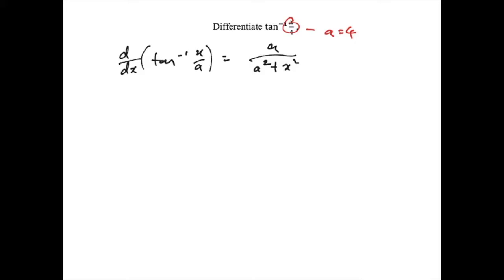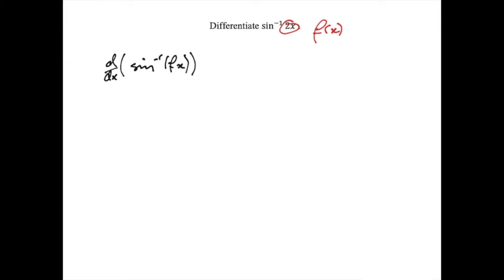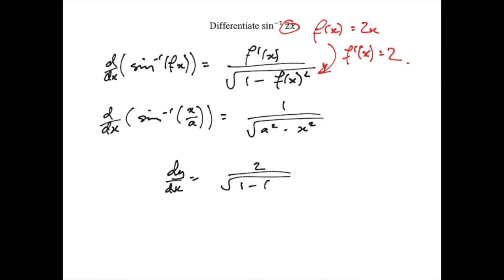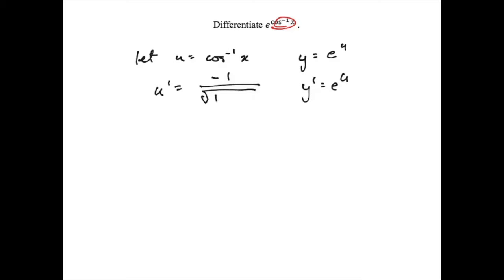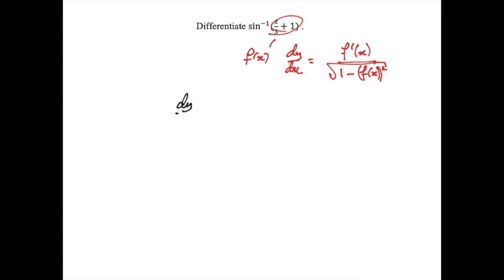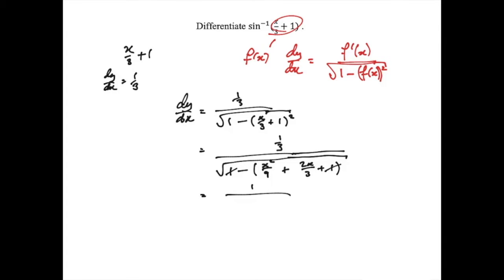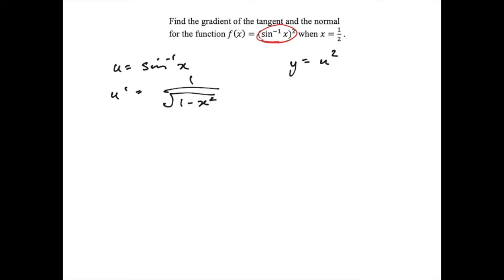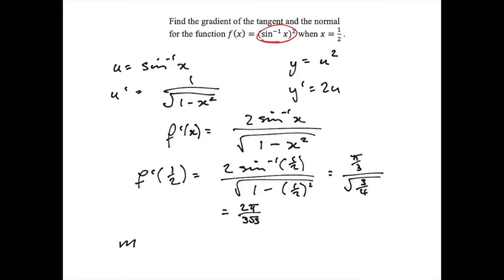Derivative of Inverse Trigonometric Functions Examples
In this video, I use the derivative of inverse trigonometric functions to solve example problems.